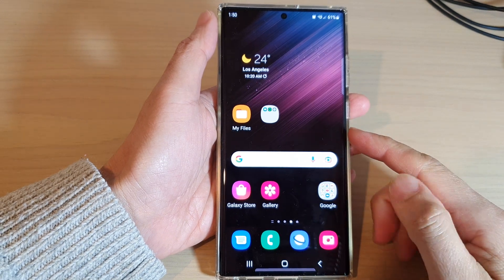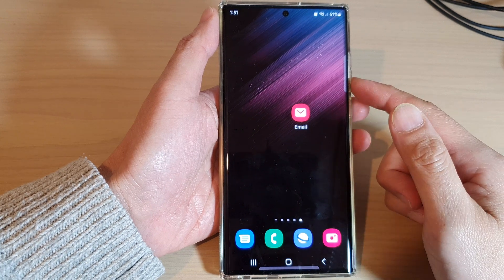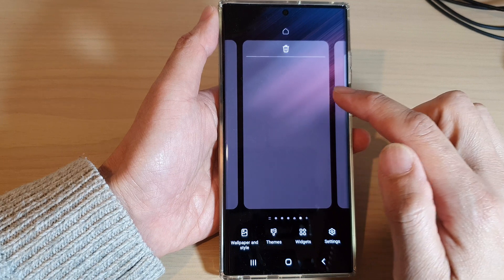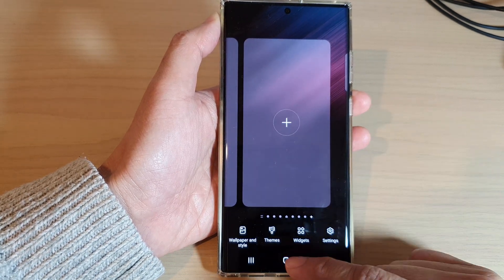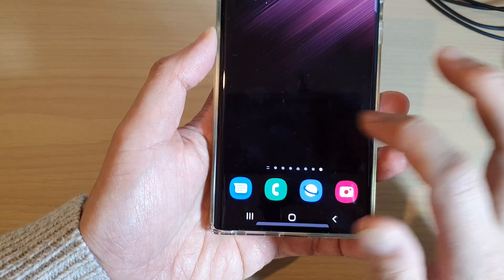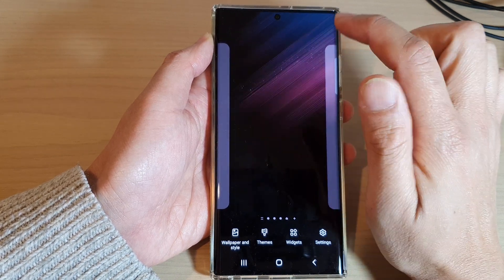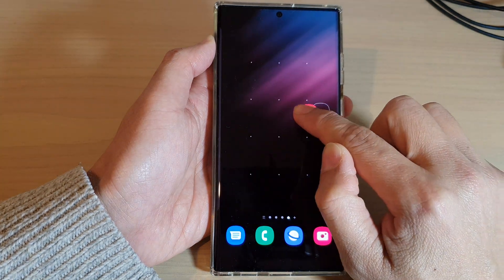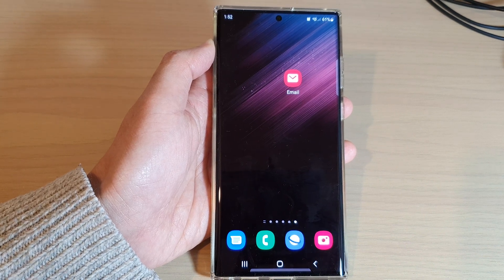Galaxy S22/S22+/Ultra: How to Add A Home Screen Page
Learn how you can add a home screen page on the Samsung Galaxy S22 / S22+ / S22 Ultra.